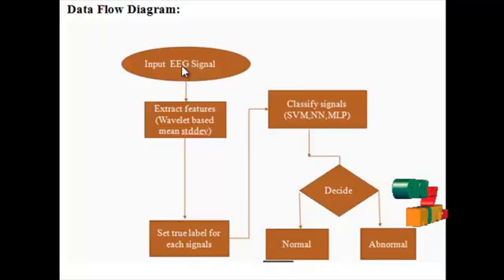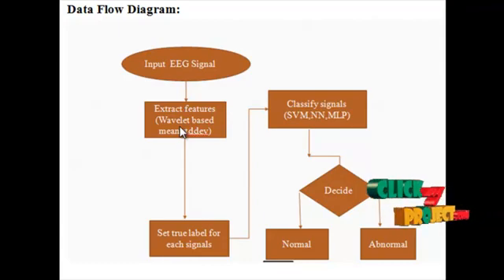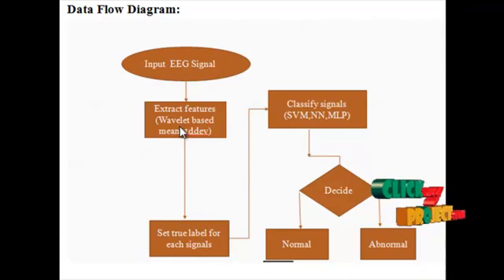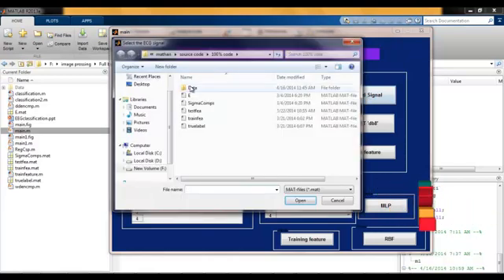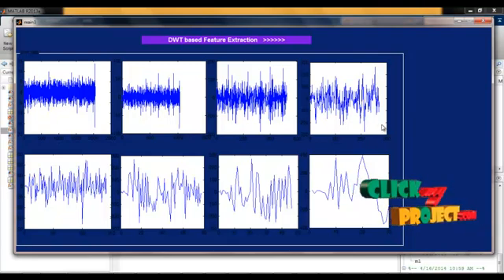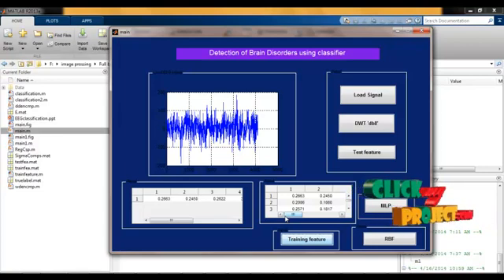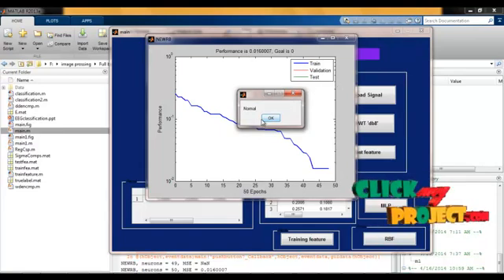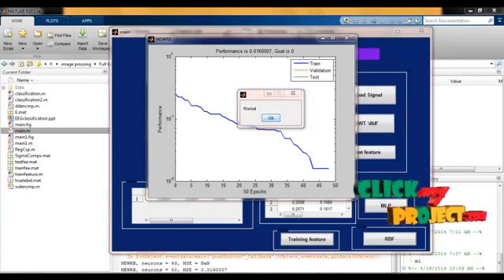Final Year Projects | ANN-based classification of EEG signals